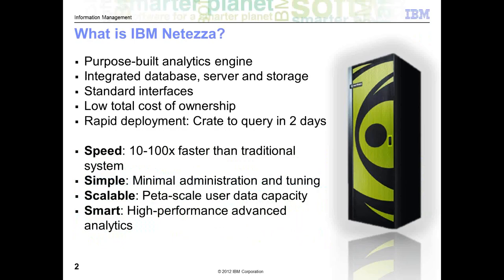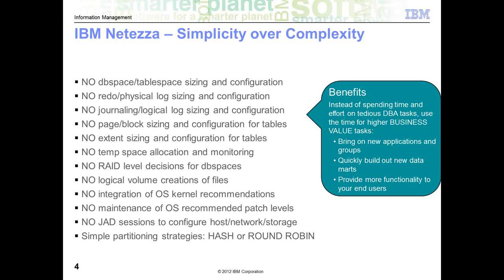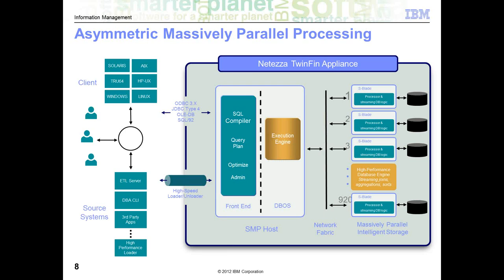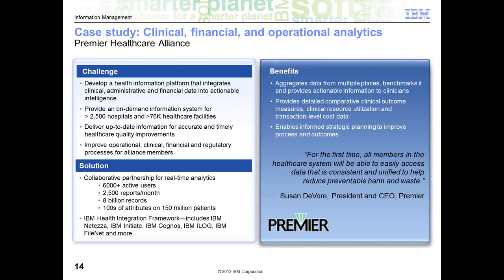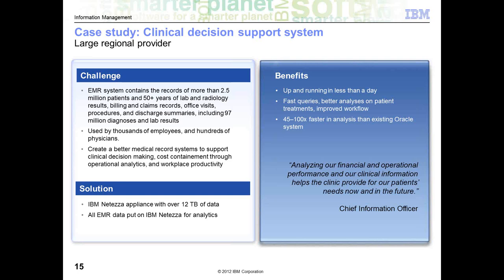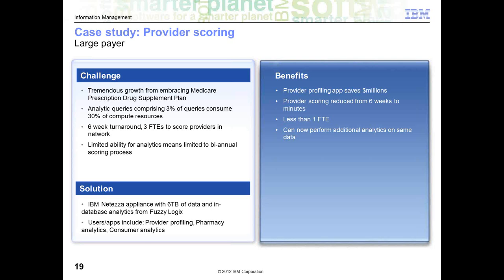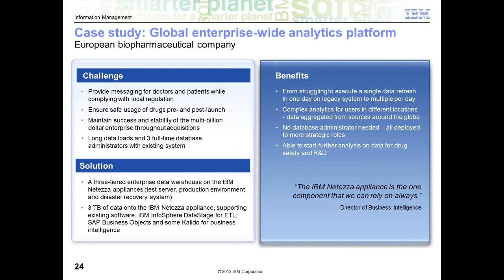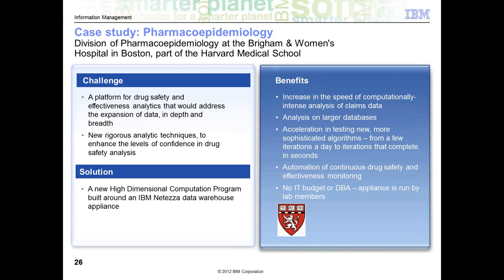IBM Netezza - Speed Healthcare Big-Data Analytics and Cut Costs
Key Information Systems, Inc.